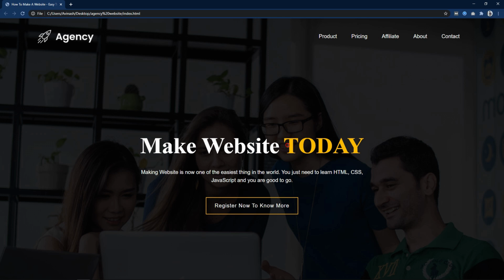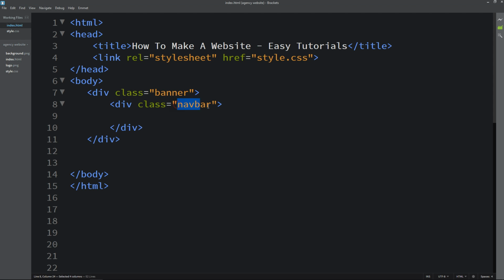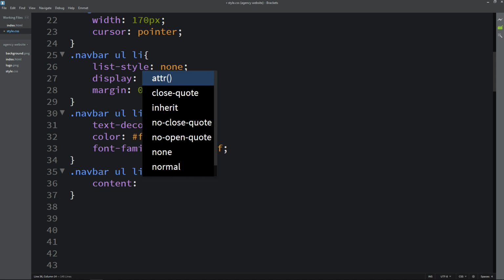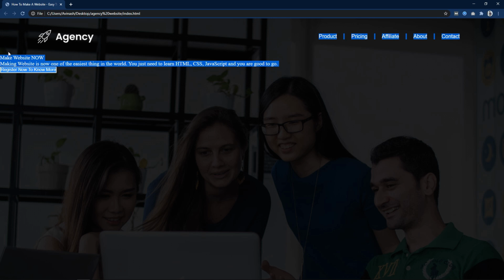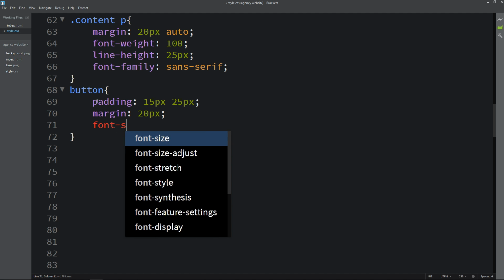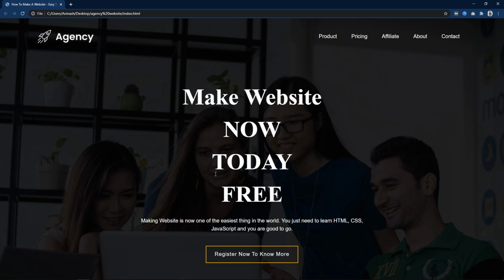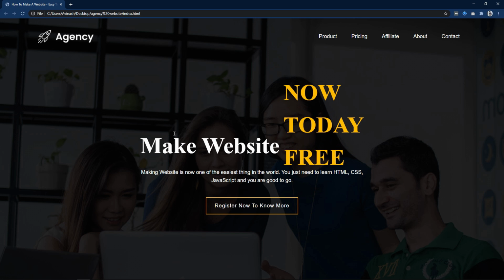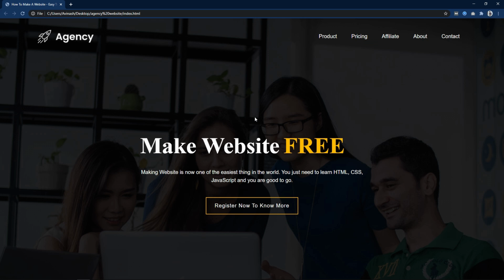How To Make A Website With Sliding Text Using HTML And CSS Step By Step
HOW TO CREATE A WEBSITE WITH SLIDING TEXT USING HTML AND CSS STEP BY STEP TUTORIAL

In this video we will create a website here be will add a sliding text in the title, and beautiful hover effect for button. We will make this website using HTML and CSS. We Will create sliding text effect using HTML and CSS only, without using JavaScript. So keep watching this video to make this type of website design your self.